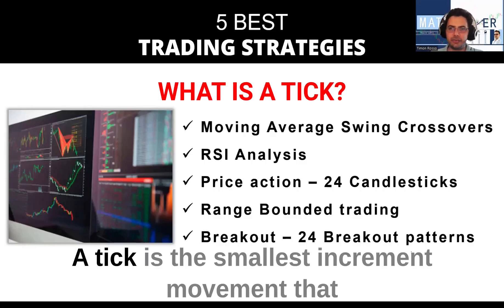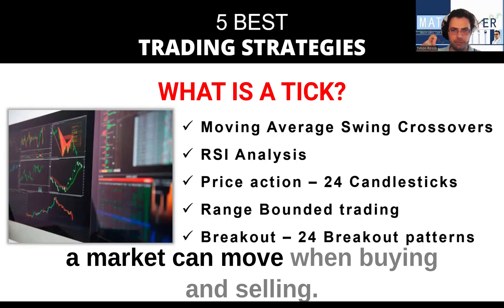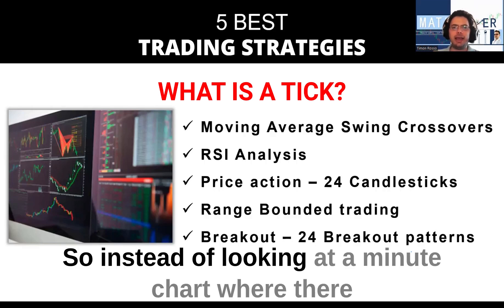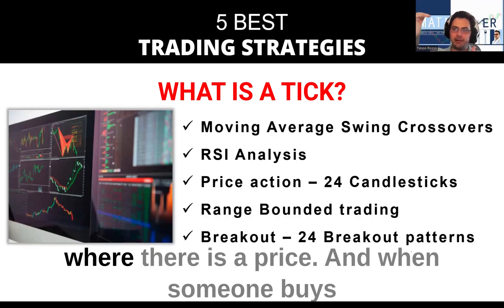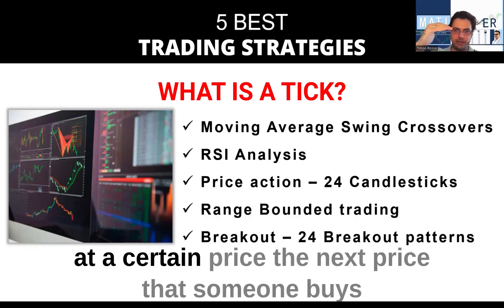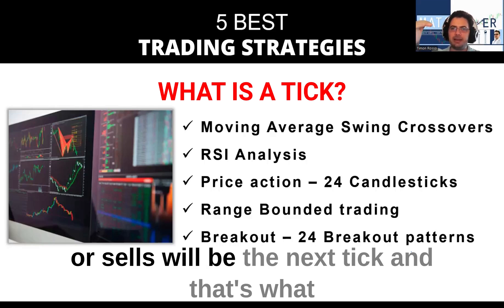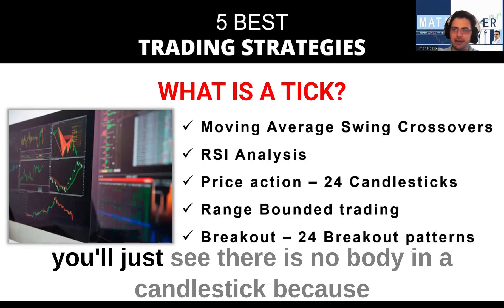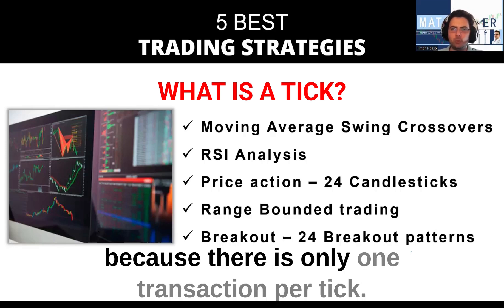What is a tick with trading?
Join the Facebook group with thousands of like minded traders by going

Read Timon's 24 CHART PATTERNS & CANDLESTICKS CHEAT SHEET Book by clicking

This works best on shares, indices, commodities, currencies and crypto-currencies.

Save it to your desktop, print it out and use it as your trading reference guide to candlesticks and chart breakout patterns.

Here at MATI Trader we've helped over 257,000 people world-wide over the last 19 years.

It is our passion to help you learn how to trade, create your financial freedom and show you how to make a success from the financial markets  from:

Stocks
Forex
Indices &
Crypto-currencies
NFTs

HOW? With a proven and easy 4-Step-Blueprint which only takes 10 minutes a week to action and create a consistent income.

Trade well,
Timon Rossolimos